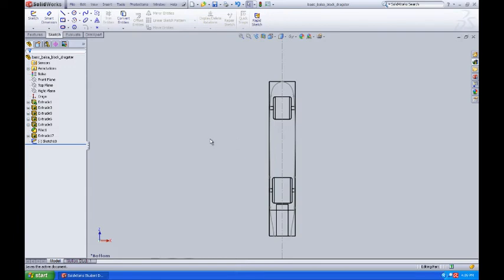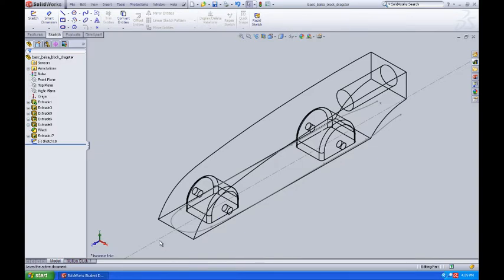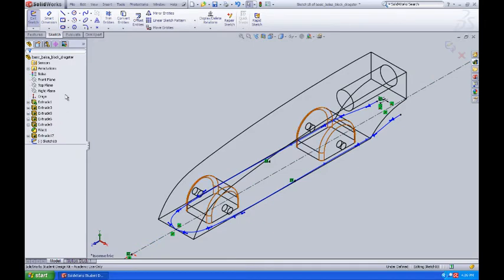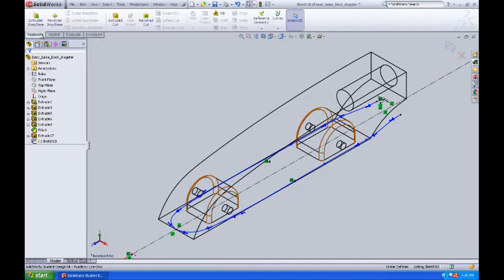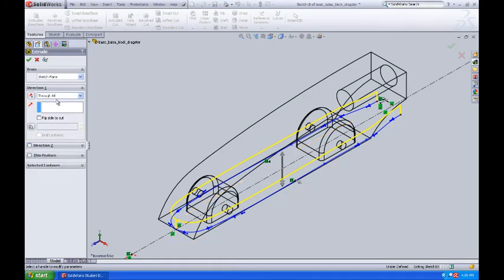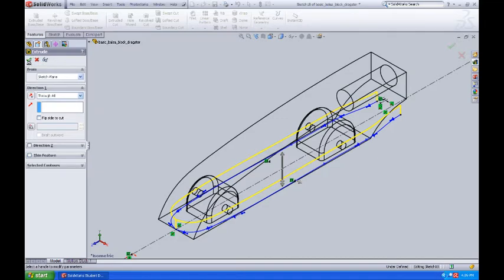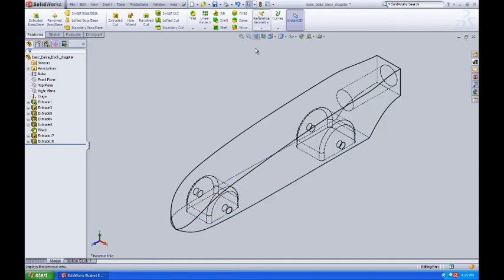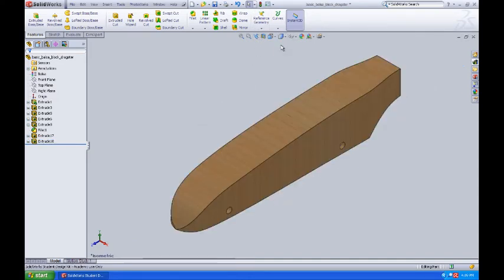Technology Student Association CO2 Dragster Design 25